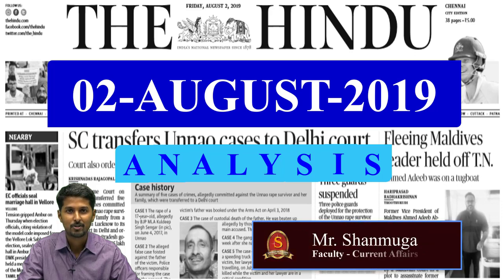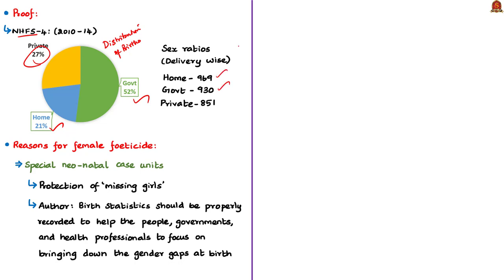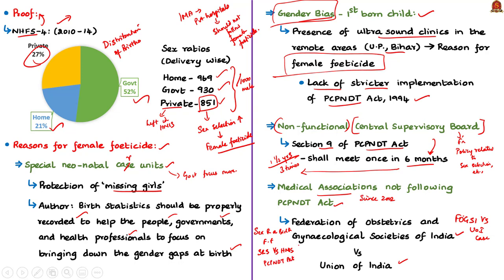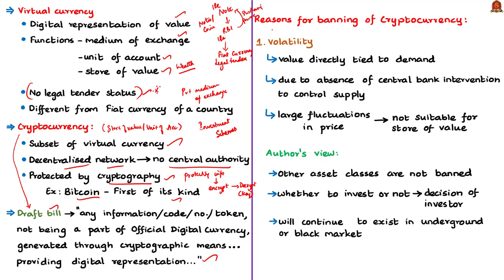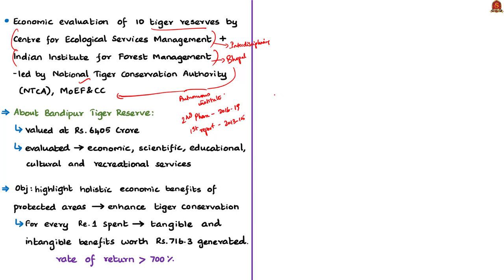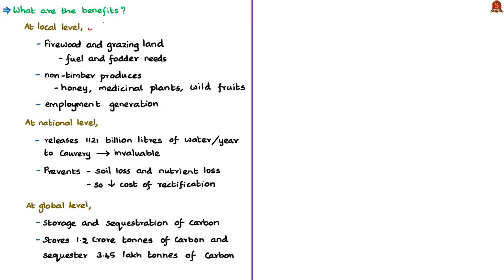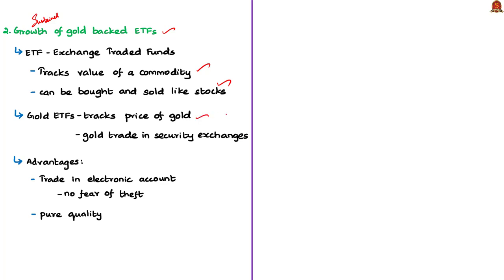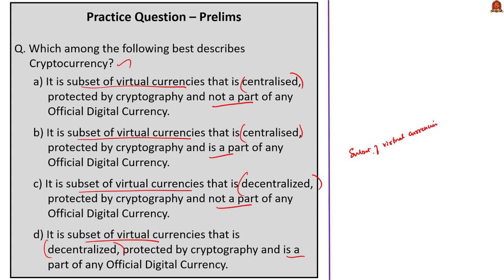The Hindu News Analysis | 2nd August 2019 | Daily Current Affairs - UPSC Mains 2019 - Prelims 2020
Time Stamping of the News Articles:
1. Finding the data on missing girls (Editorial) - 0:28
2. Is banning cryptocurrencies the solution? (OPED) - 12:16
3. Bandipur reserve worth ₹6,405 crore - 25:04
4. Bandipur’s contributions on the global front - 25:04
5. Global gold demand touches 3-year high - 33:04
6. Kaziranga tigers: spotlight on official-poacher nexus - 38:49
7. Practice cum Revision – MCQs - 41:50
Important topics such as DataOnMissingGirls Cryptocurrencies BandipurTigerReserve GlobalGoldDemand PoachingOfTigersinKaziranga are vividly discussed in UPSC Perspective in this video.